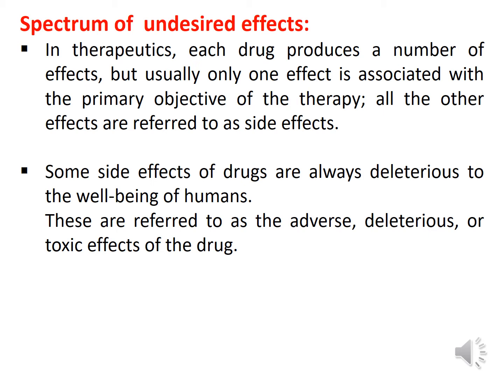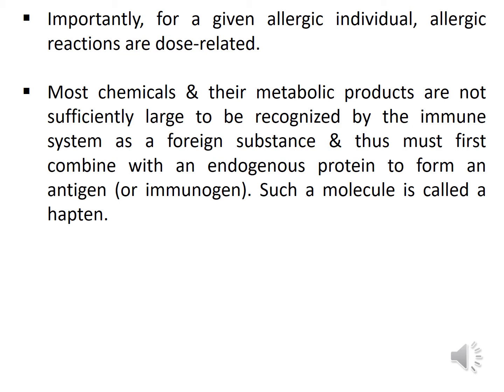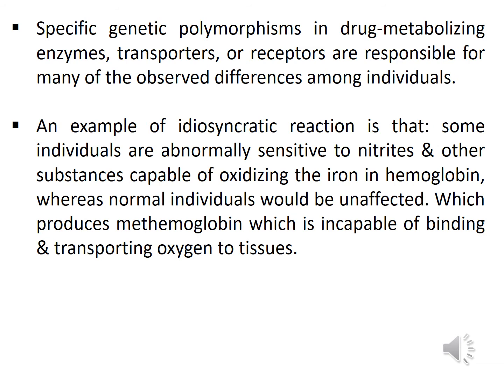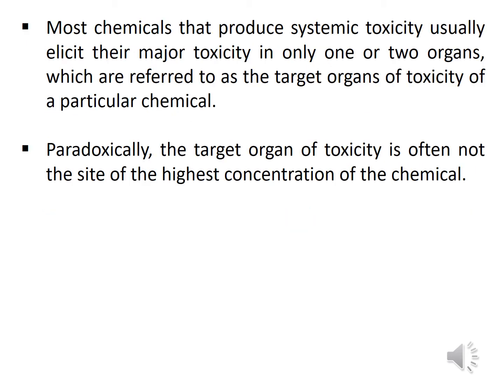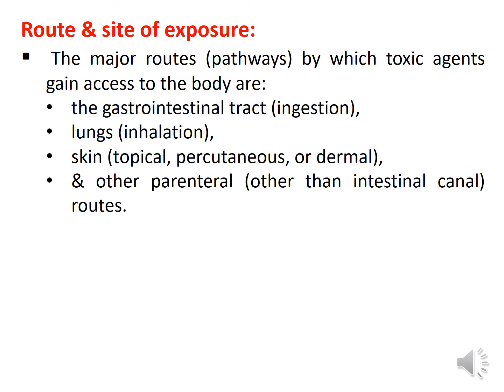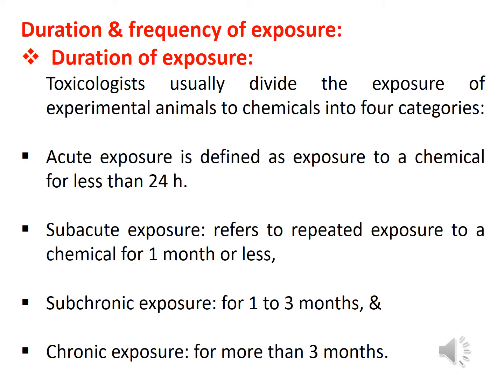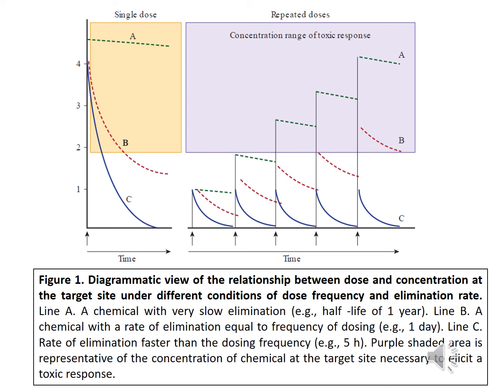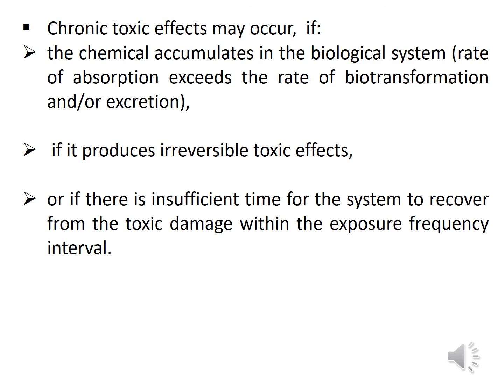General Considerations in Toxicology Part II